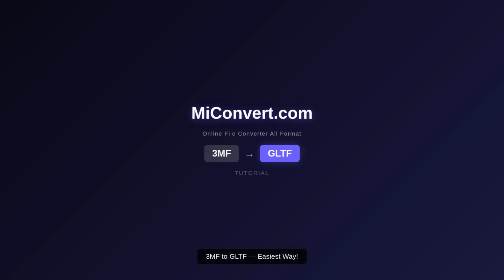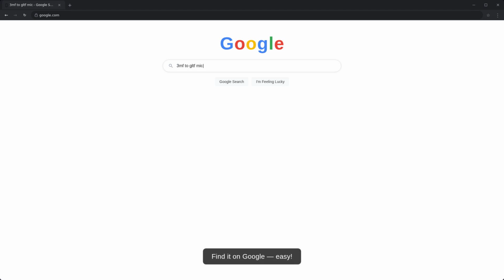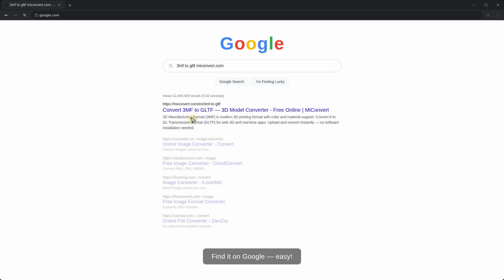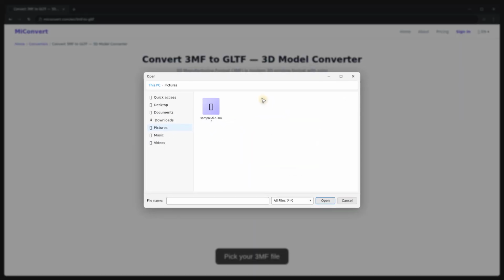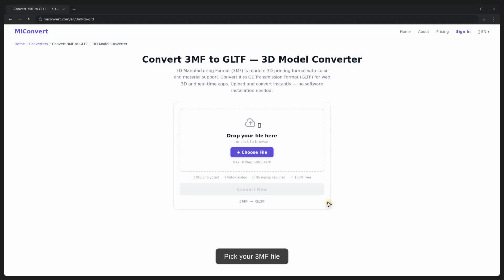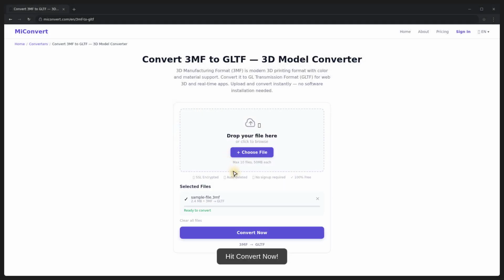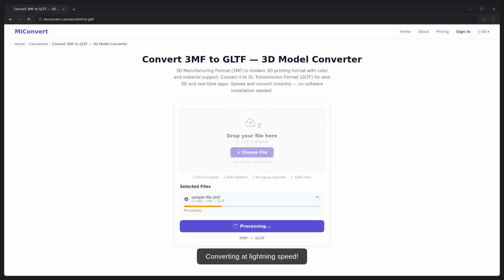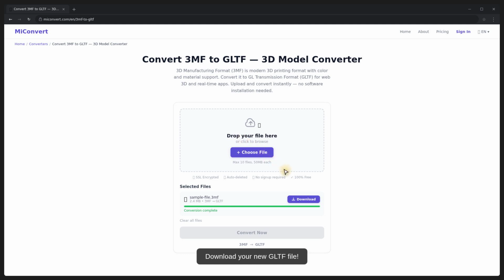Quick Guide: Convert 3MF to GLTF Online Without Software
Why use MiConvert for 3MF to GLTF? It's free, fast, and works in your browser!

✨ Why MiConvert?
• Privacy-first approach
• Lightning-fast conversion